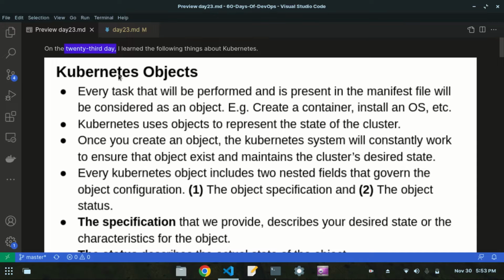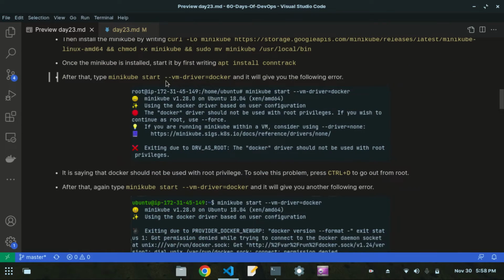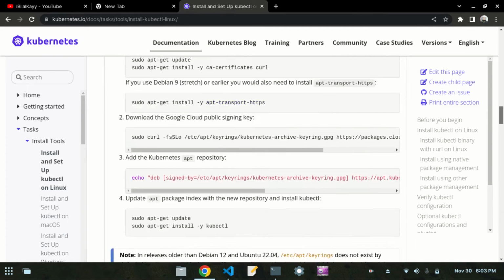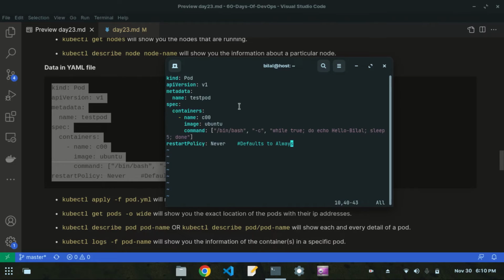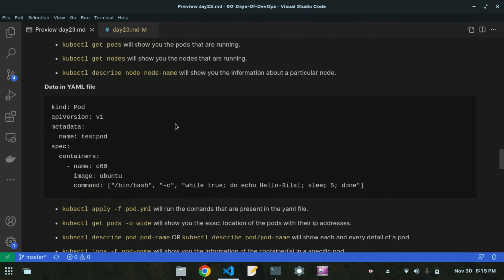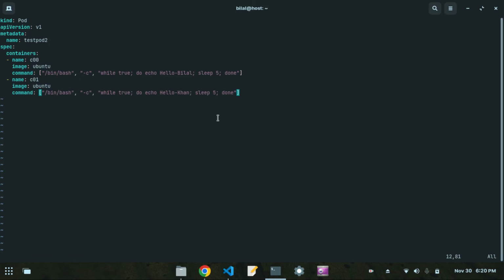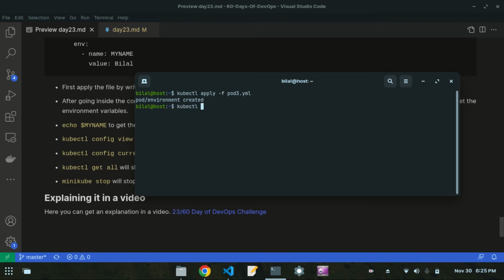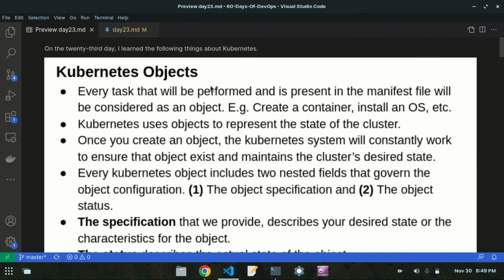Learn Kubernetes | Day No. 23: Minikube Installation and YAML File Execution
We unraveled the intricacies of Kubernetes, addressing a common challenge—Minikube installation. Follow our step-by-step guide to seamlessly set up Minikube, paving the way for an efficient Kubernetes environment. Learn the art of creating pods and executing YAML files, gaining practical insights into Kubernetes orchestration.

Join us as we delve into the heart of Kubernetes mastery, empowering you to navigate the world of container orchestration with confidence.

➡️ Note: Please open my 23rd-day GitHub page. I have included the minikube installation commands. Here is the link of it

➡️ Here is the link to StackOverflow that will show you the solution if you faced a problem

0:00​​  Starting
0:08  minikube start, minikube status commands
1:55  kubectl get pods, kubectl get nodes commands
2:30  Kubernetes dashboard
4:55  docker-env, minikube ssh commands
5:39  docker container ls, kubectl config view commands
6:22  Show the current context, kubectl get all commands
7:48  minikube stop, minikube status commands
8:39  Demo of the Kubernetes tools